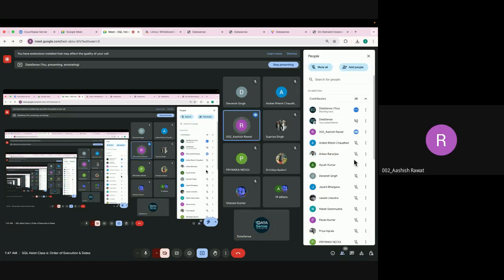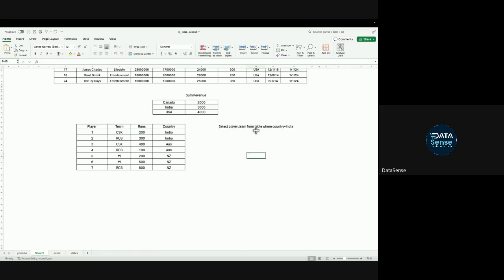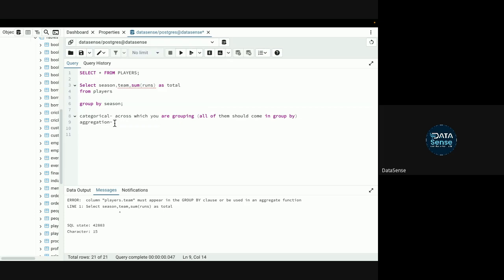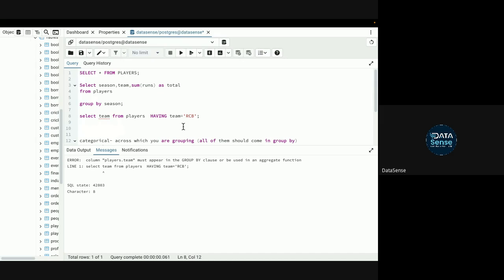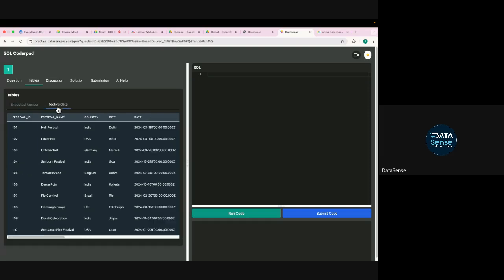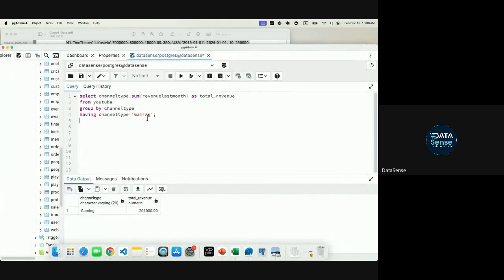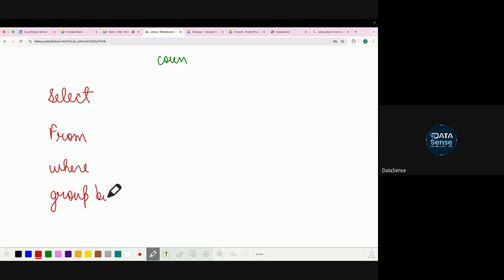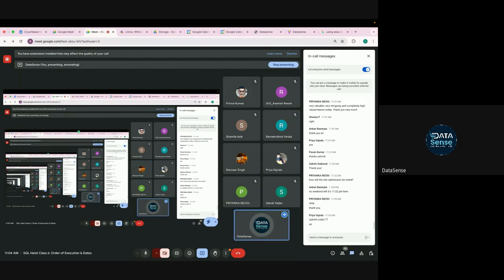𝗦𝗤𝗟 𝗛𝗲𝗶𝘀𝘁 𝗖𝗹𝗮𝘀𝘀 𝟲: 𝗢𝗿𝗱𝗲𝗿 𝗼𝗳 𝗘𝘅𝗲𝗰𝘂𝘁𝗶𝗼𝗻 𝗮𝗻𝗱 𝗔𝗴𝗴𝗿𝗲𝗴𝗮𝘁𝗶𝗼𝗻